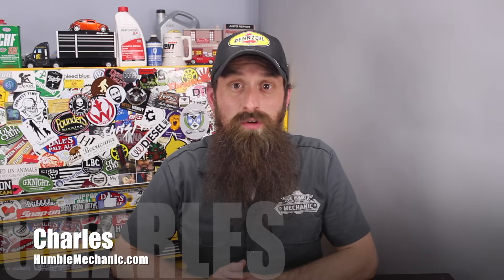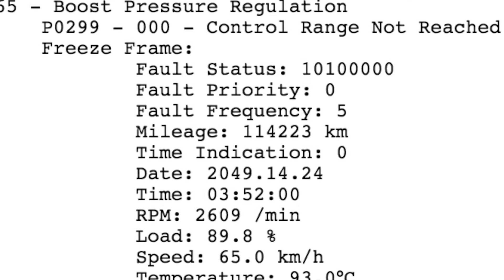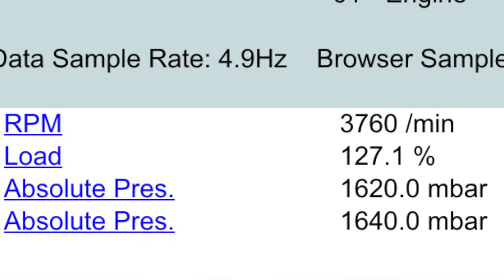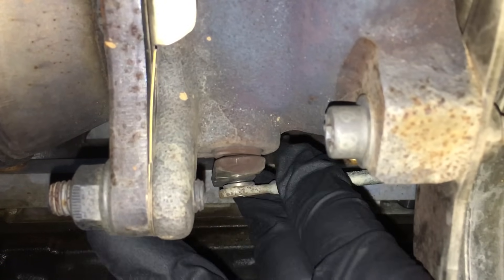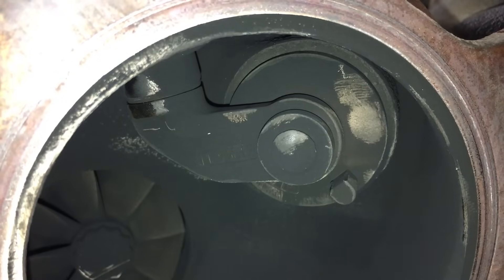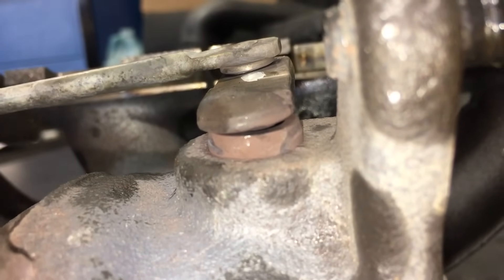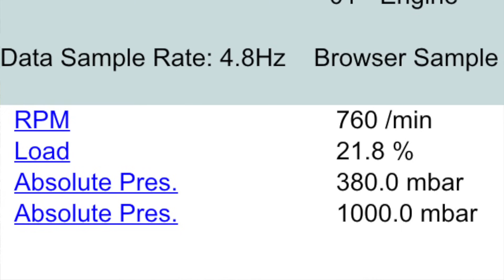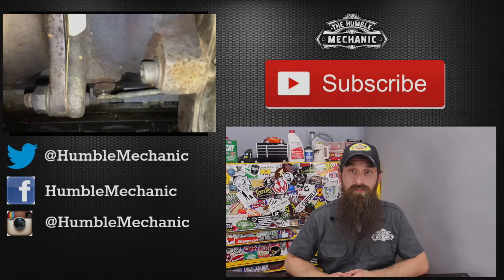Does Your VW/Audi 2.0t TSI Have A Bad Turbo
Today we are looking at diagnosing a bad turbo on a 2.0t TSI engine. This will apply to may VW and Audi 4 cylinder TSI engines including the CCTA and CBFA. We are seeing p0299 faults caused by failing turbochargers. Here is a quick way to confirm turbo failure.